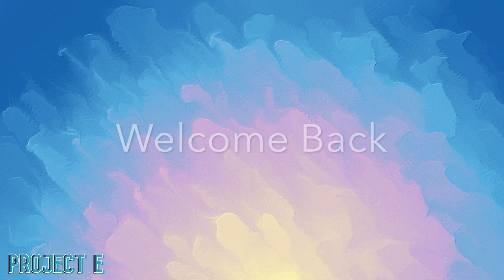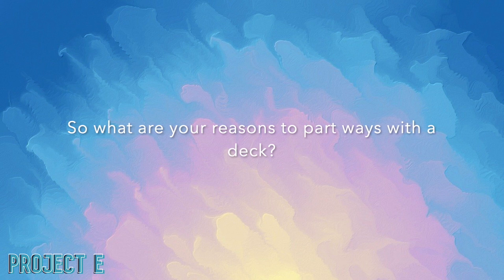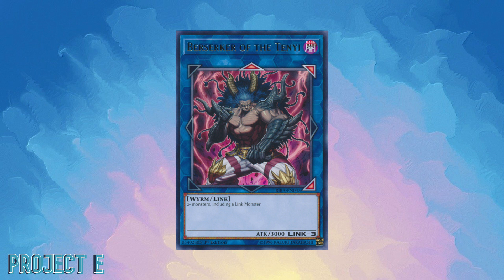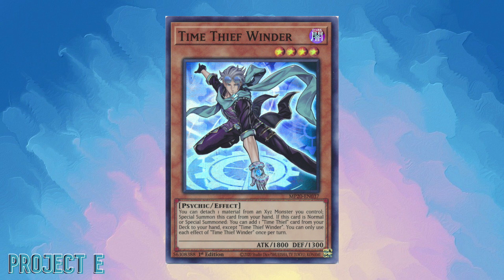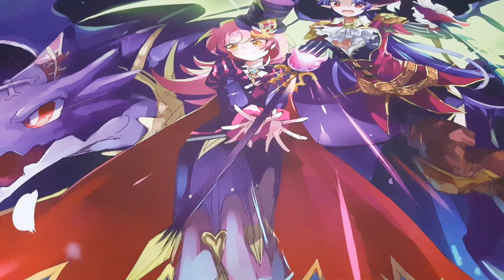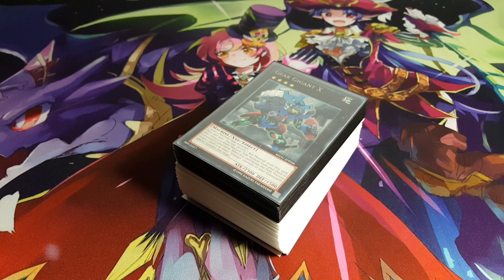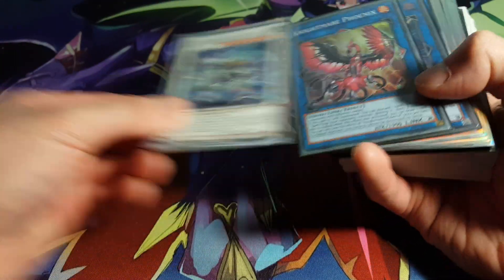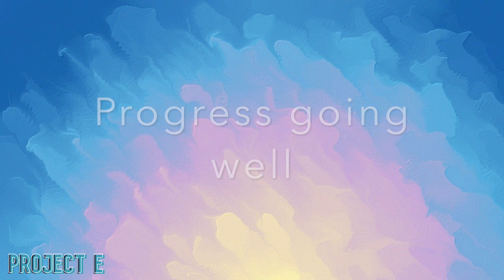Yu-Gi-Oh! Project E: Episode 2 - Saying Goodbye to More Decks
Hello everyone. We are here again. It is the end of the month after all. I mean yes the month is much shorter but still it is a great time to show you my progress on the decks I have chosen to part ways with. So sit back and just listen along as I will be getting rid of a lot more decks than what we did last time. I'm actually quite proud of the progress I've made.